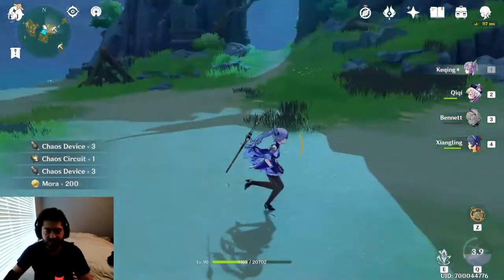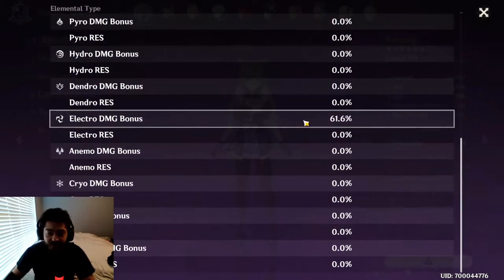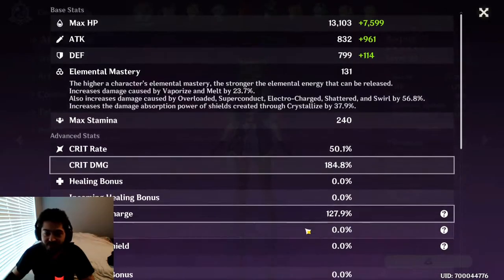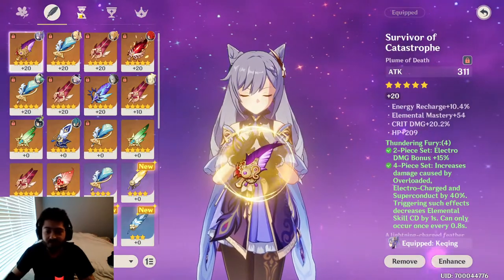Keqing Level 90 Showcase + Artifacts | Genshin Impact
Keqing Showcase, going over Level 90 electro build Keqing, Artifacts also shown.